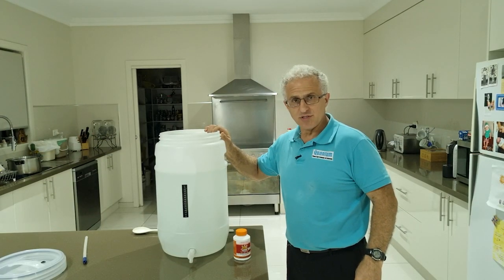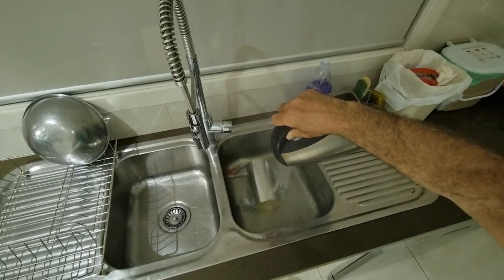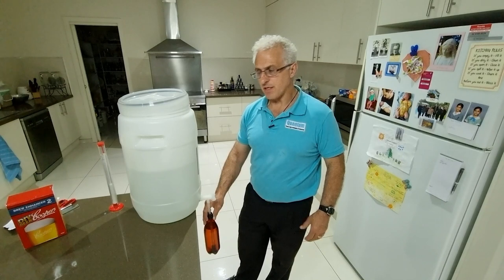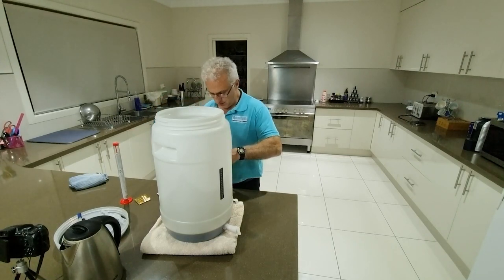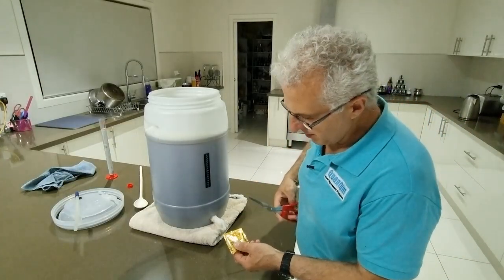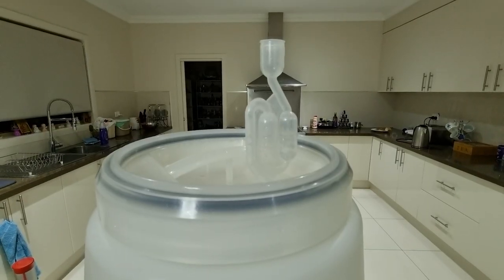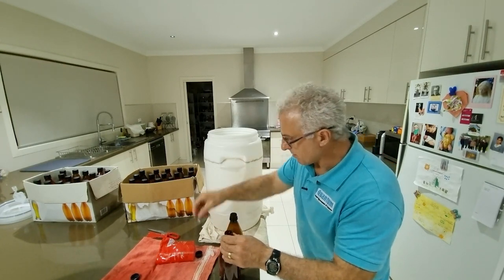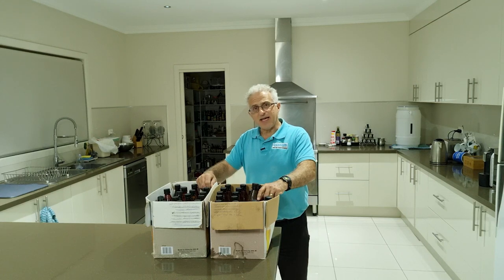How to Brew Coopers Real Ale Beer Quick and Easy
How to Successfully Brew Coopers Real Ale Beer Quick and Easy Each and Every Time

Coopers Brewing Kit from Amazon America

VIDEO TIMESTAMPS

00:00 Introduction
00:25 How I started brewing my own Beer
01:16 Sanitizing equipment before starting
06:14 The process of brewing
09:57 Taking a hydrometer gravity reading for alcohol %
10:20 Finalizing the brew by adding the yeast
11:24 The first 24 hours
12:23 Fermentation of beer is complete
13:07 Final hydrometer gravity reading to confirm alcohol content
13:35 Beer is ready to be bottled and adding carbonated drops
15:13 Final advise